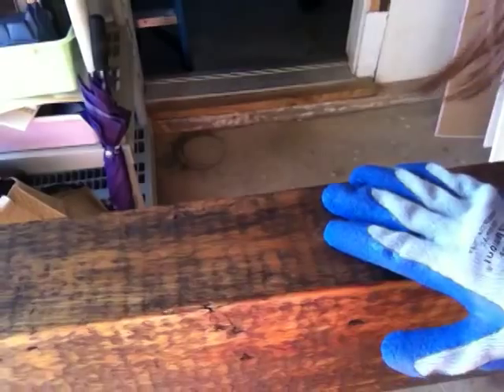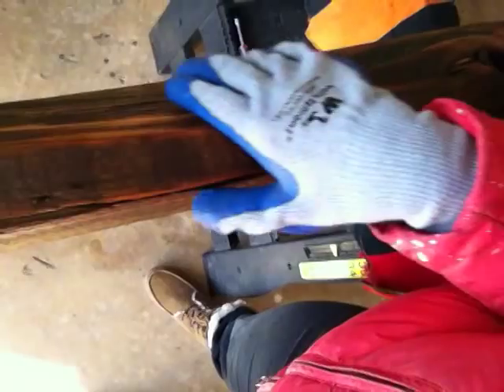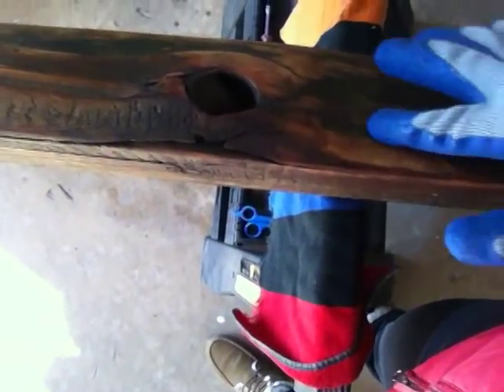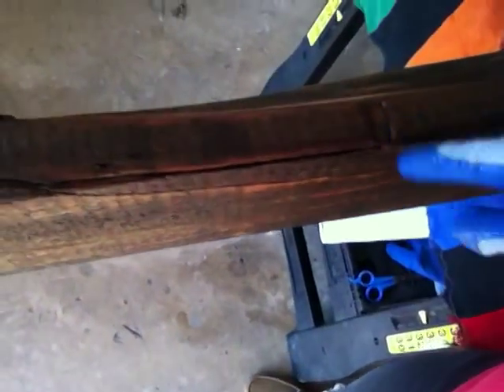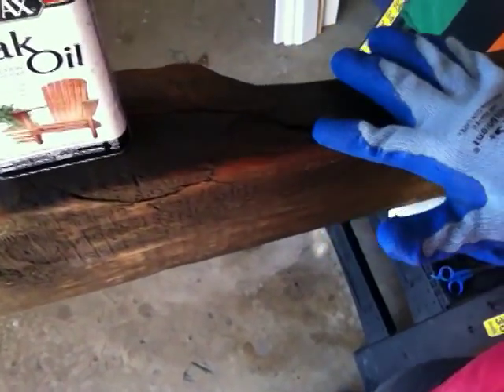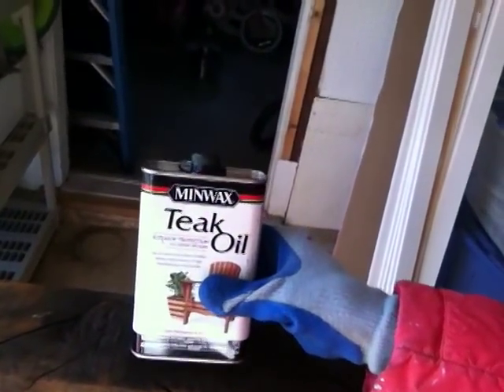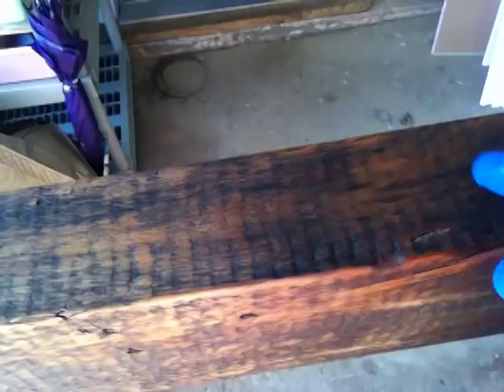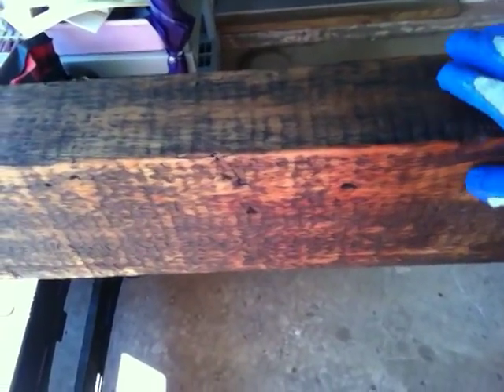Barn Beam Mantel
Making a DIY Barn WoodBeam into a fireplace mantel.